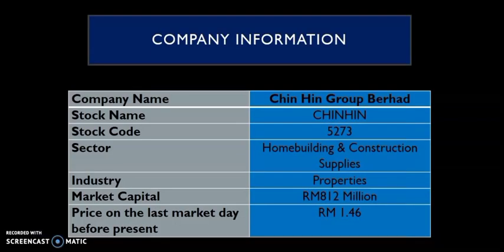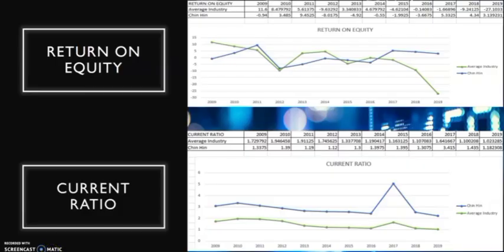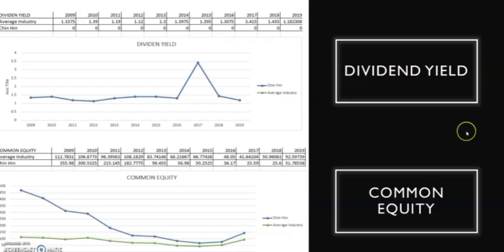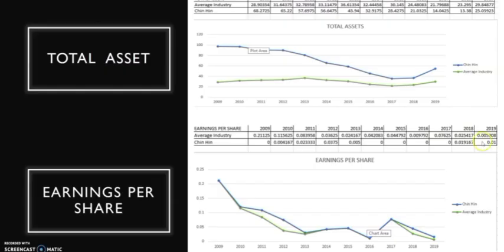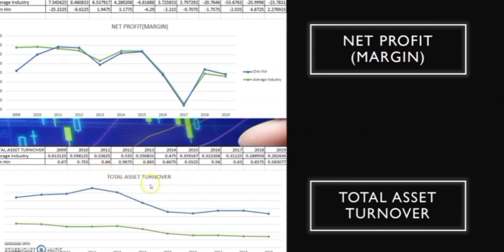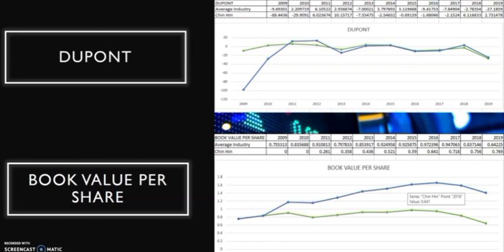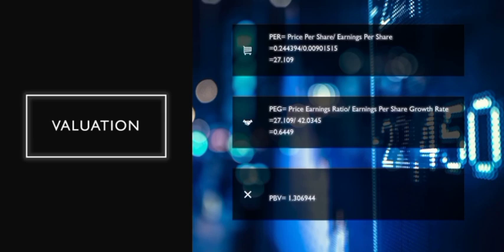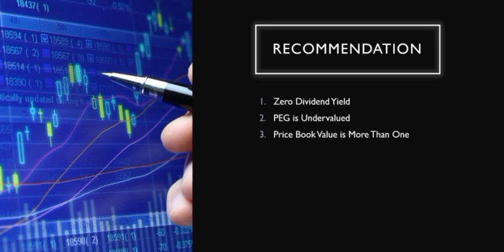INVESTMENT PART 2